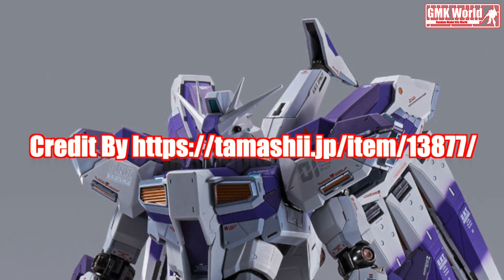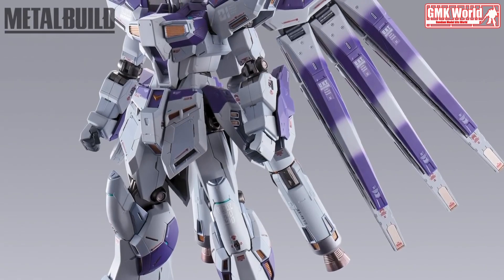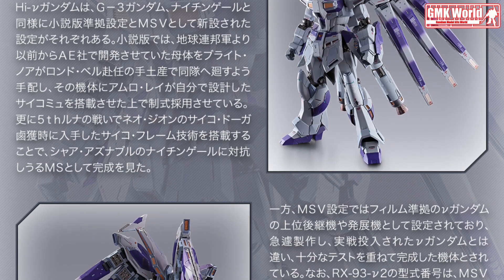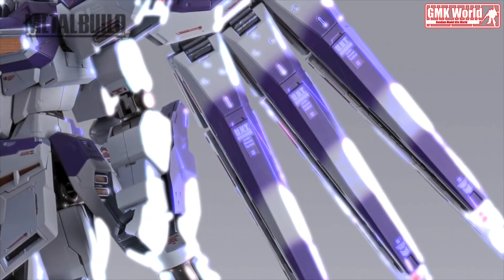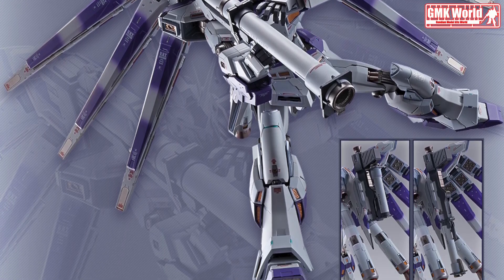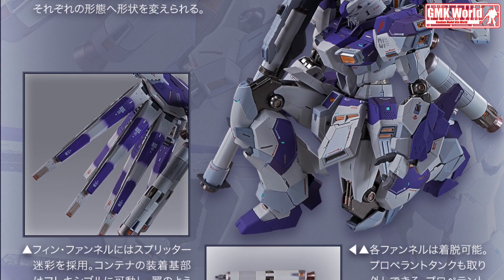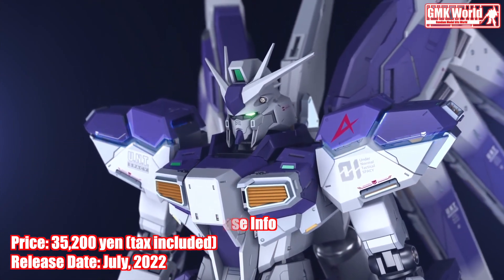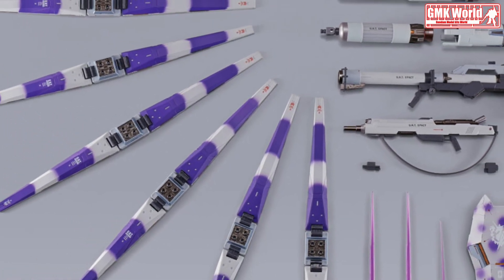METAL BUILD hi-nu Gundam - Release Info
First appeared in the "Mobile Suit Gundam Char's Counterattack - Beltorchika's Children", designed by Yutaka Izubuchi is now in the METAL BUILD series! The overall design of this new metal build figure stays faithful to the original designer's blue prints with some additional METAL BUILD touch design to its detailing and to add some heavy metallic feel to it.

The high quality color schematics were carefully planned to match the designer's color. The figure is of course, provided with high detailed decals and seals for further detailing and to give it some realistic effects when displayed. The figure also comes with its own dedicated display base for it to hold its weight when in static position, or to make some dynamic poses.